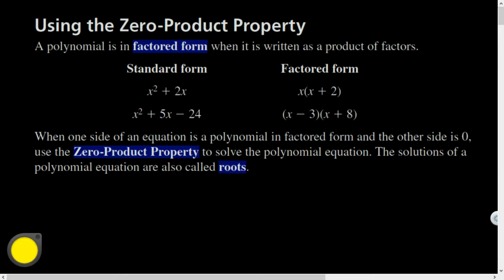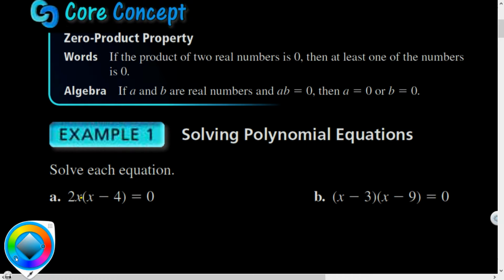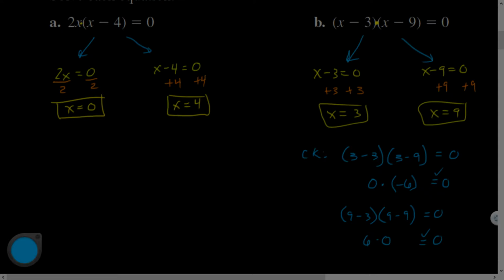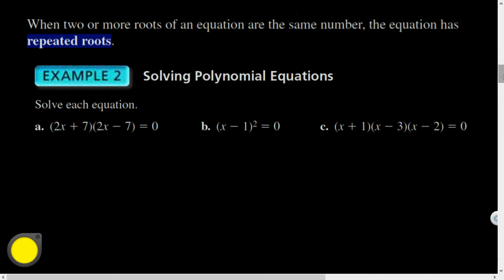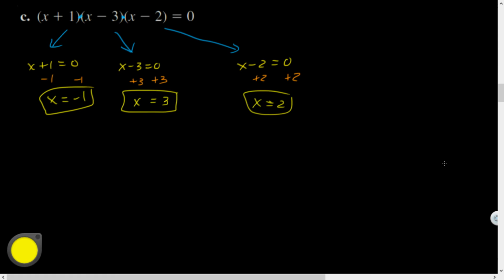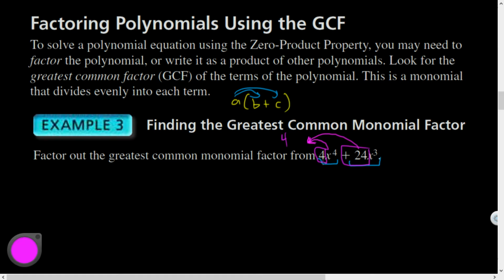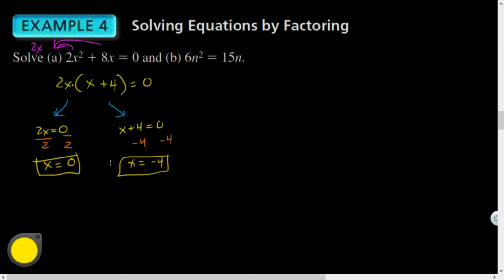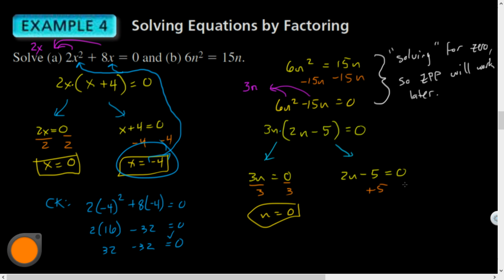Alg1 07.04 Solving Polynomial Equations in Factored Form